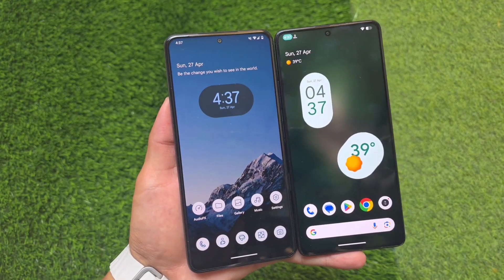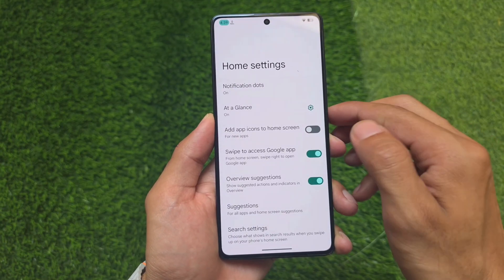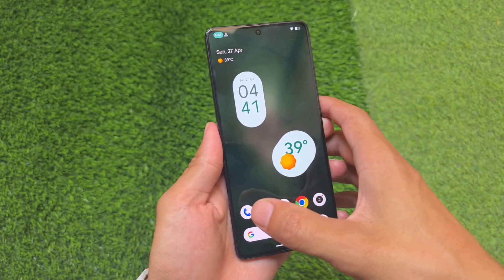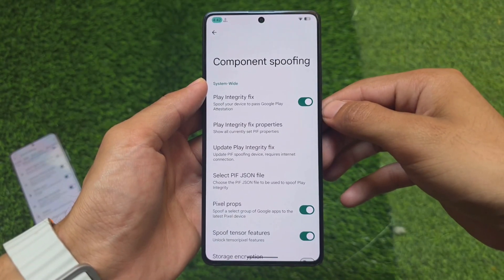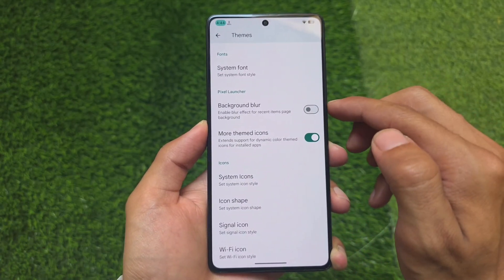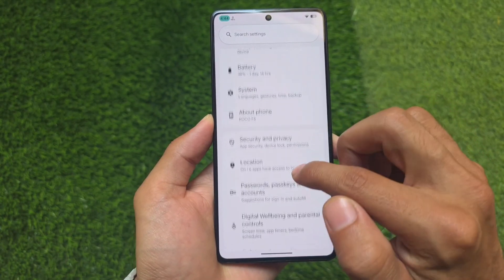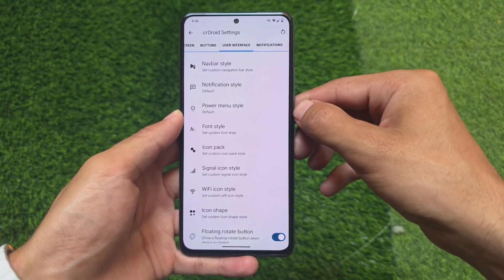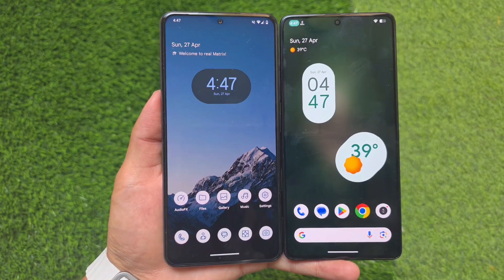👑 crDroid vs Evolution X: WHO is the TRUE KING of Custom ROMs?! ⚡🔥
Hey guys, What's Up? Everything is good I Hope. This video will show you " 👑 crDroid vs Evolution X: WHO is the TRUE KING of Custom ROMs?! ⚡🔥 ". Watch this video until the end to understand everything.